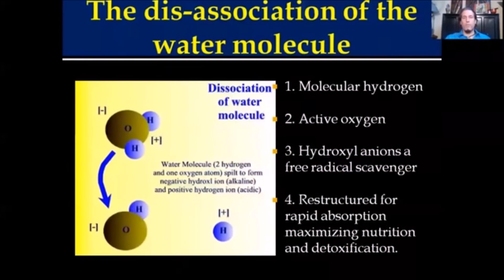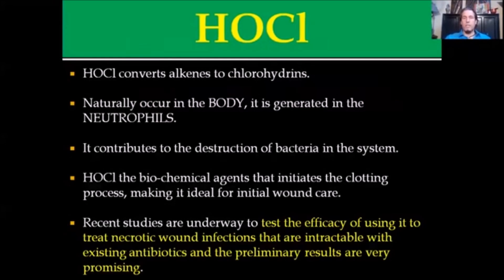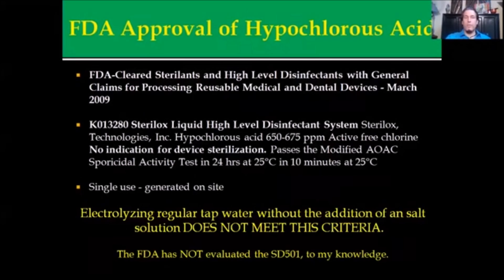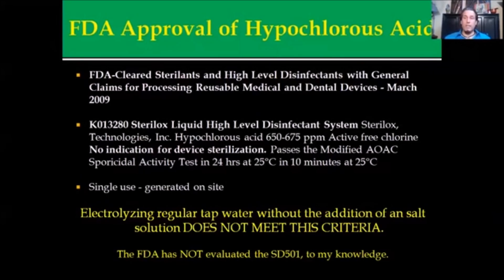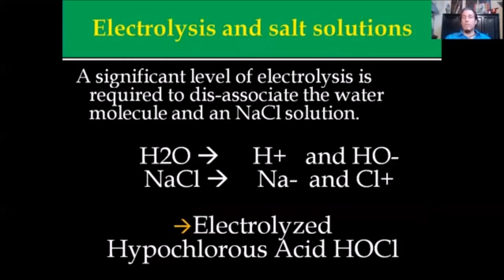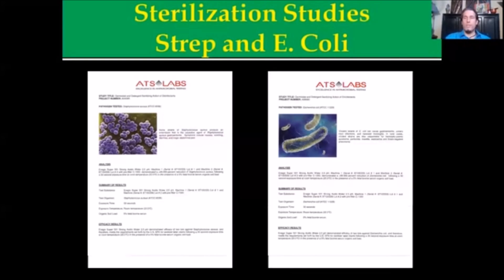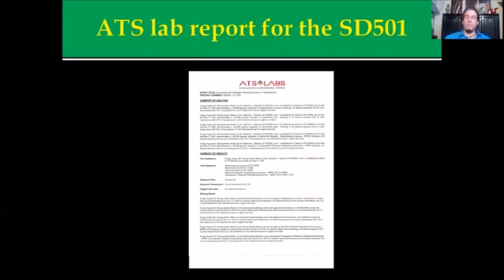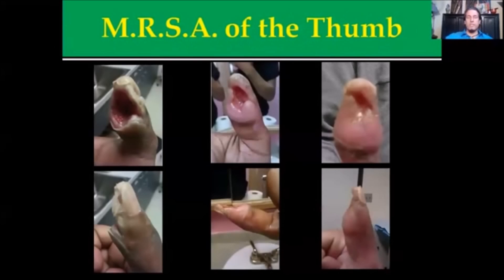Dr. Michael Explains Electrolyzed Hypochlorous Acid - Kangen Strong Acidic Water 2.5pH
For more information on Ionized Alkaline Kangen Water,
and signup for the FREE
e-News book.